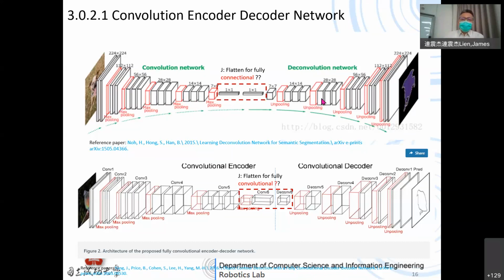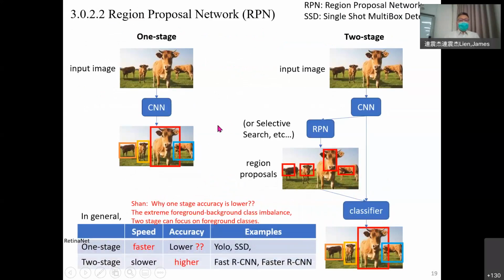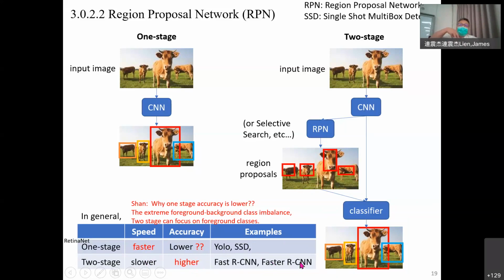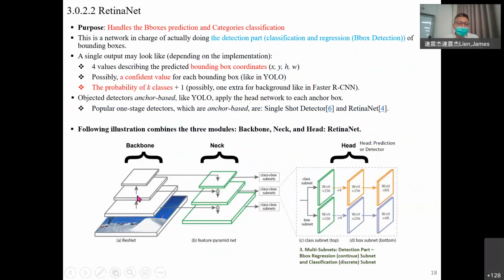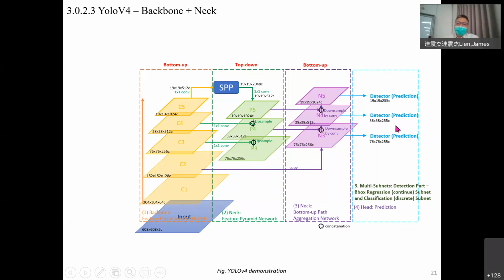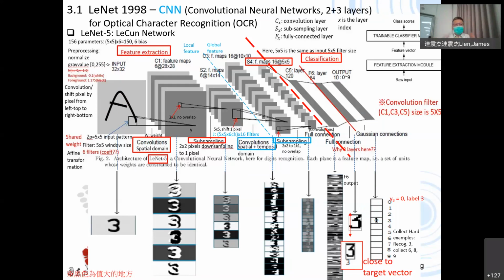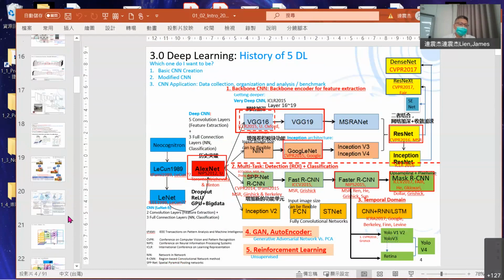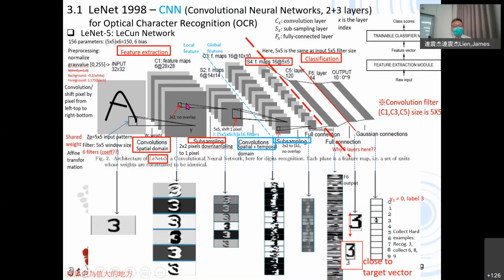電腦視覺與深度學習_20210930_01_Dl_Intro